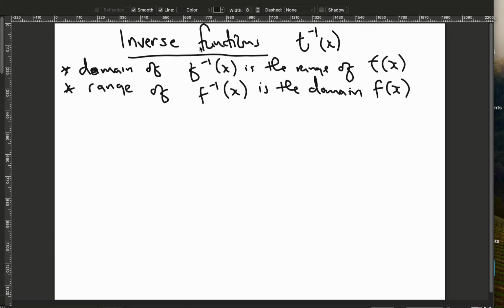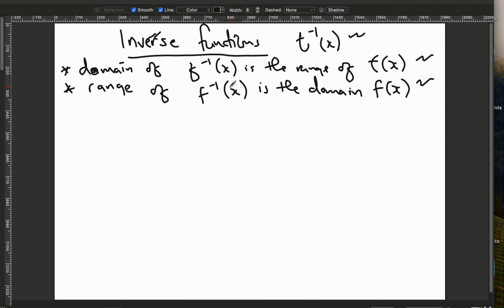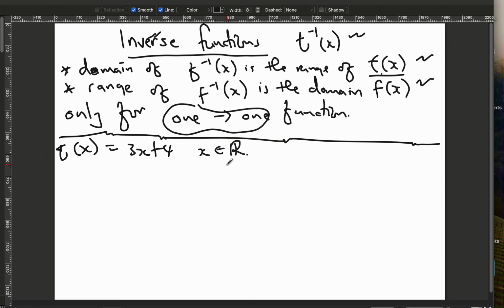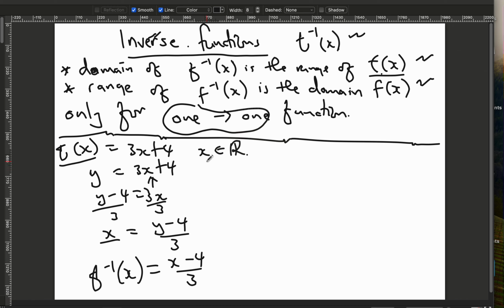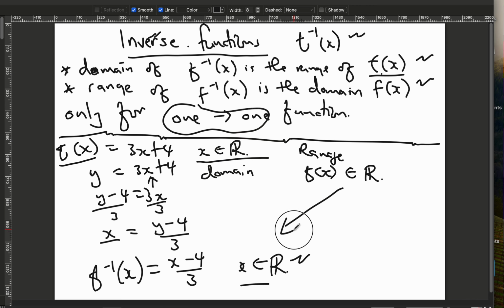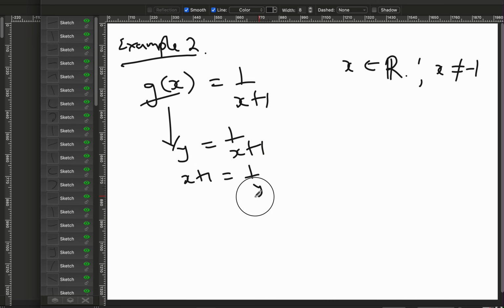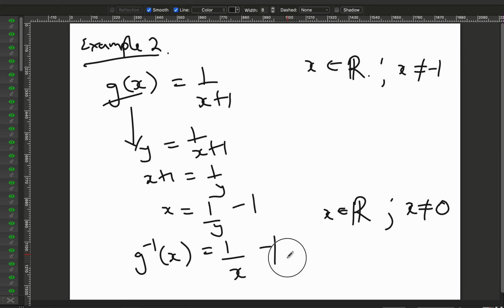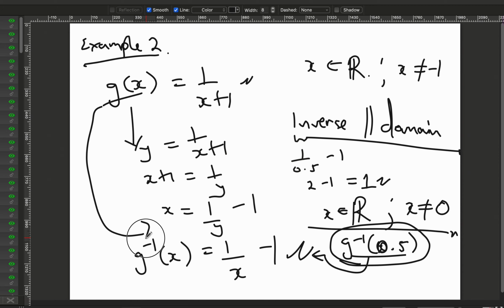Inverse of a function